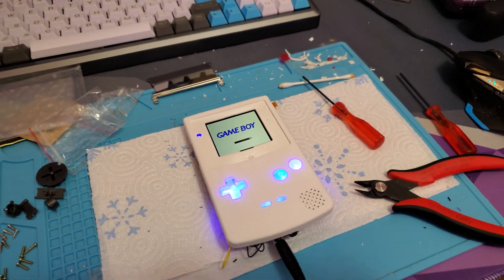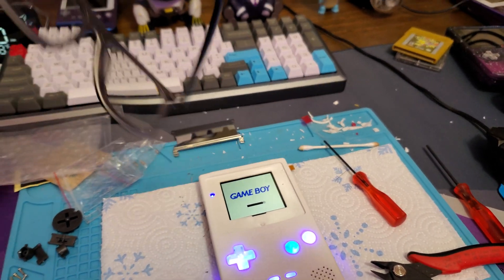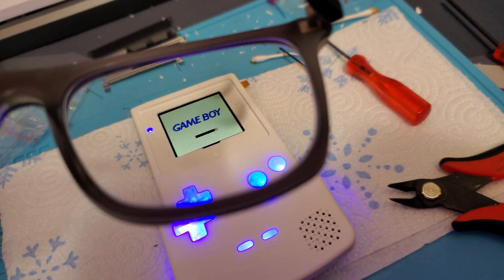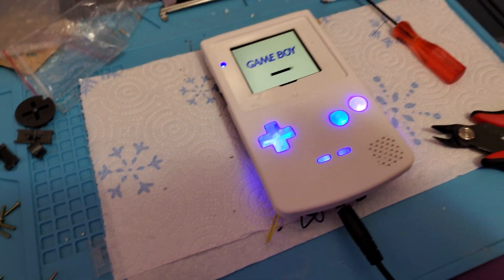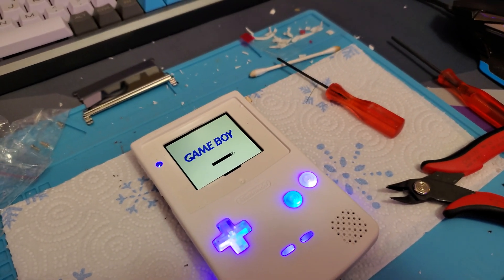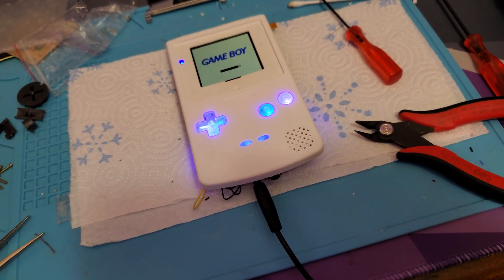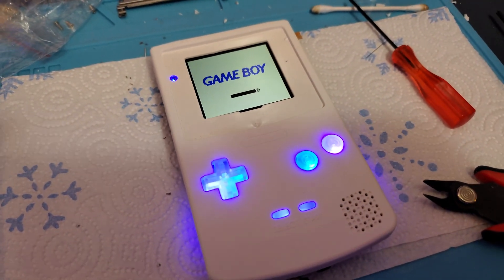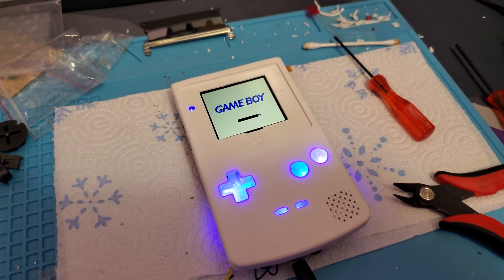UV LED possible issues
***When I say UV C in the video I mean UV A***
I just wanted people to be aware of what UV LEDs actually produce. As far as I know it should not actually be that harmful but please do you own research before adding these LEDs to things.